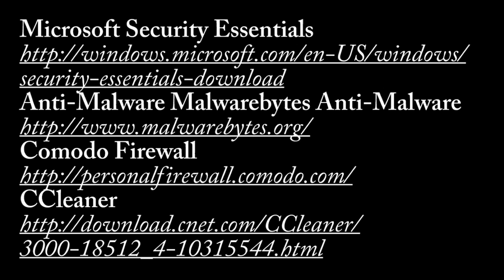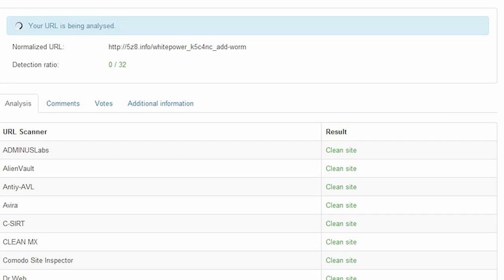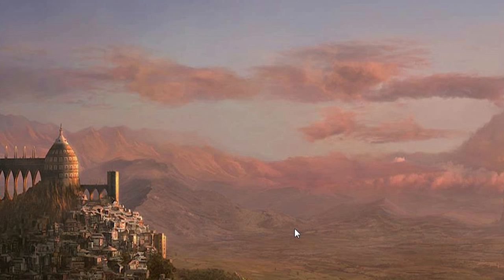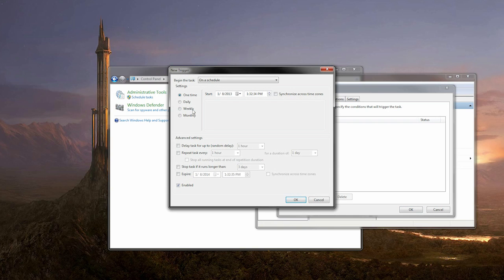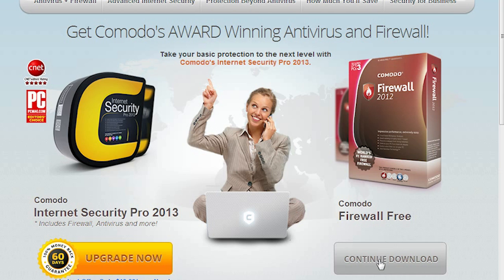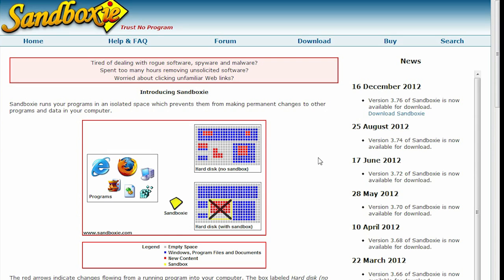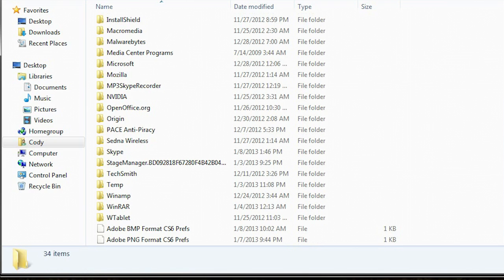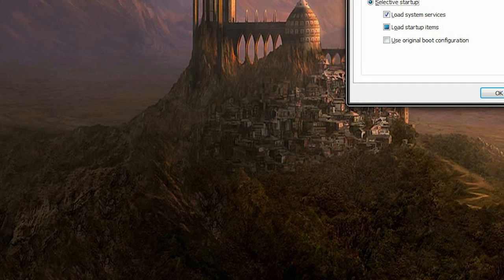Computer Security 101 - Simple Security Tips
« In this video, I show how to keep your computer clean and smooth running by using free software to protect against viruses, keyloggers, or RATs. »

References
NOTE: Only download and use ONE anti-virus as they can conflict (Choose Avast OR Microsoft Security Essentials in the list below).